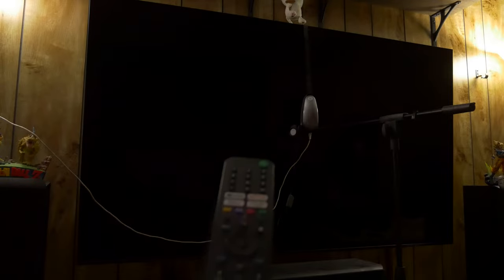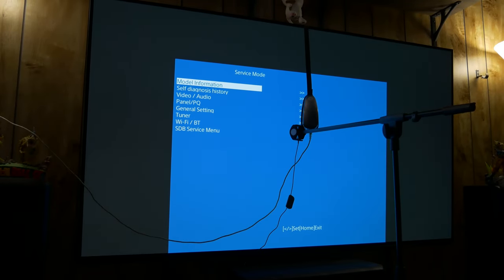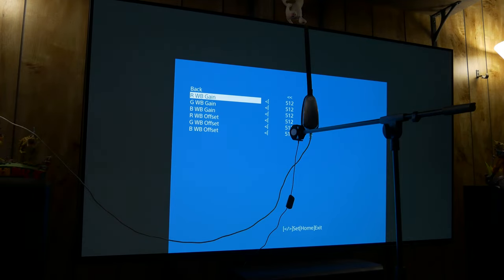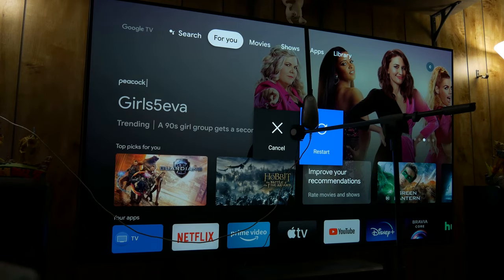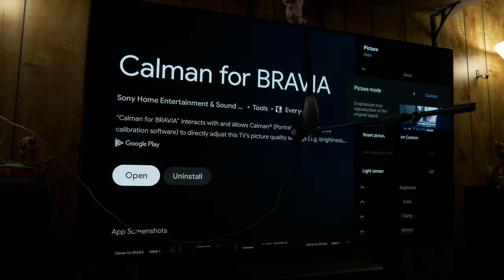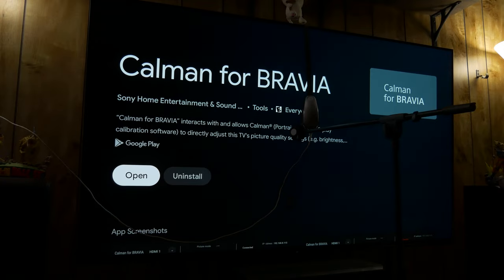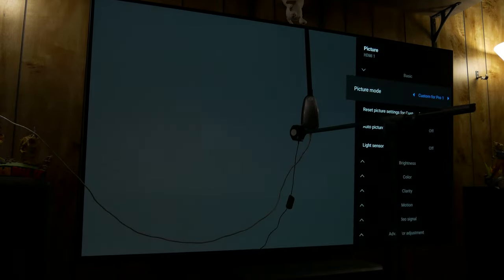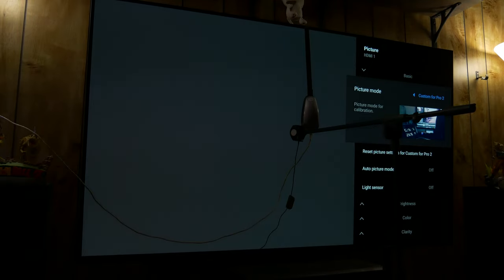How To: Sony A80J A90J Service Menu And Add More Picture Modes and Settings With Calman For Bravia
Quick guide on how to access the white balance controls for Sony 2021 TVs, and get additional picture modes and advanced settings with the Calman for Bravia app.